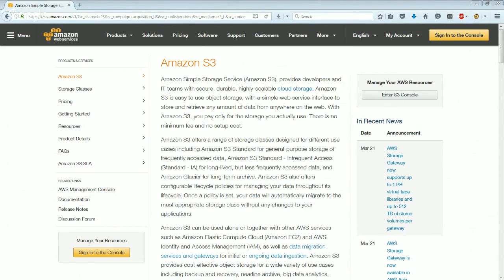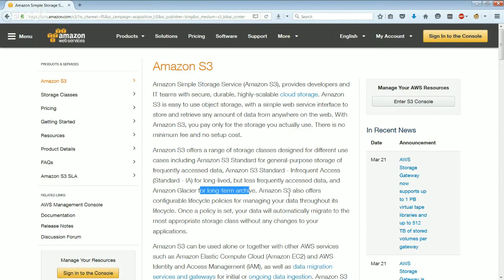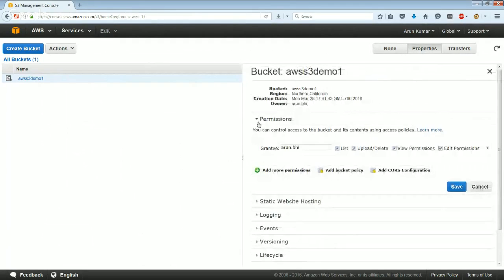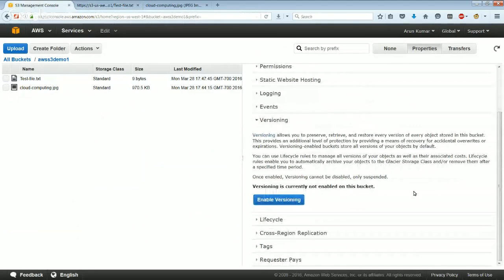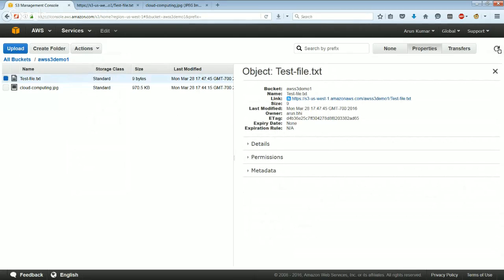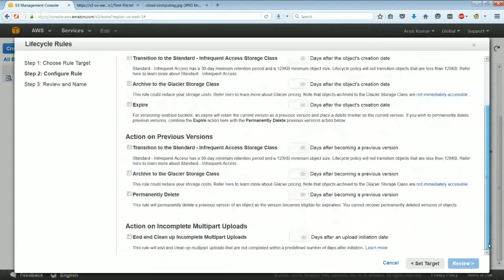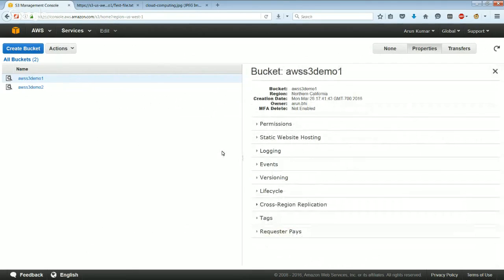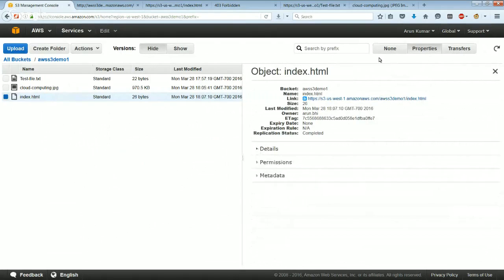Amazon Simple Storage Service (Amazon S3) - Intro & Lab